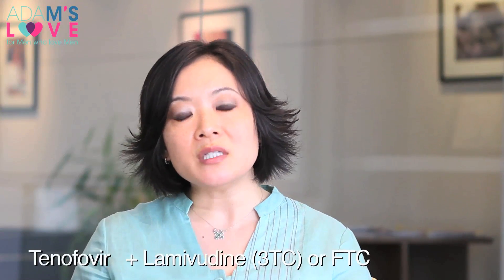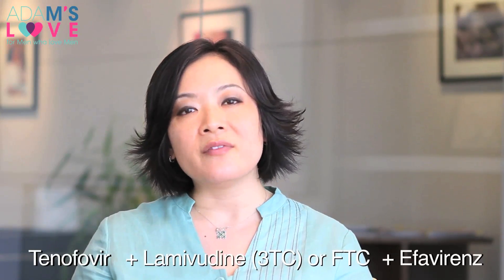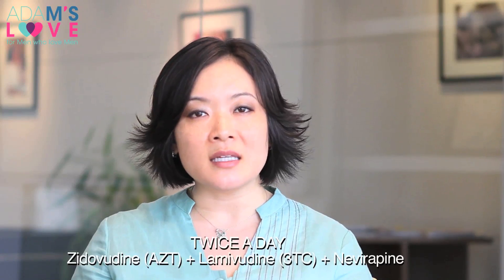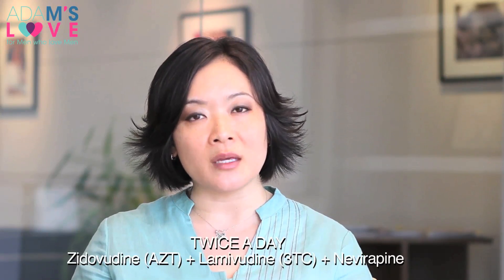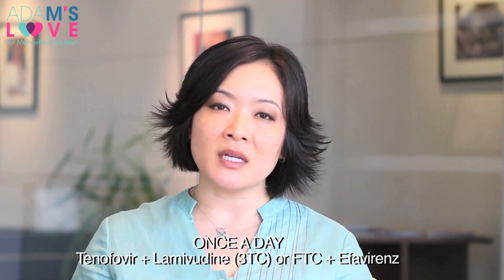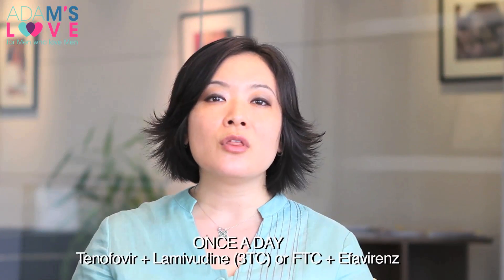Dr. Annette Sohn explains Combination Antiretroviral(ARV) Therapy, HIV Treatment Viral YouTube Video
Learn in detail about Combination Antiretroviral ARV Therapy from Dr. Annette Sohn, Director at TREAT ASIA and Vice President at amfAR